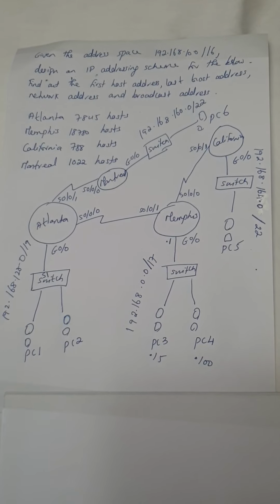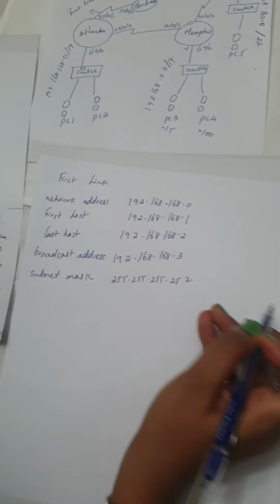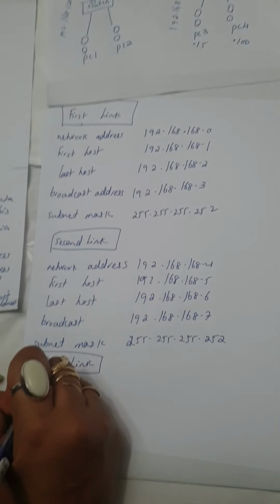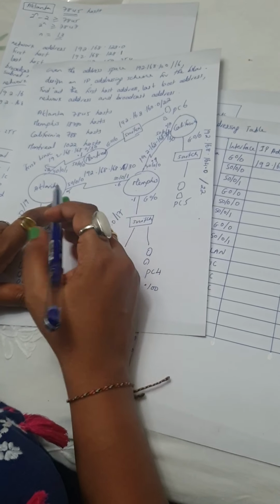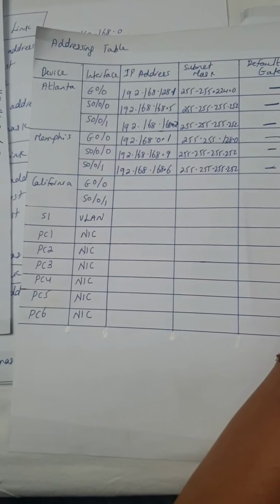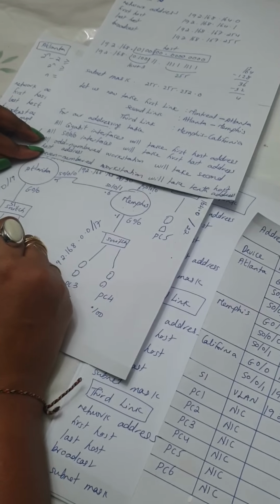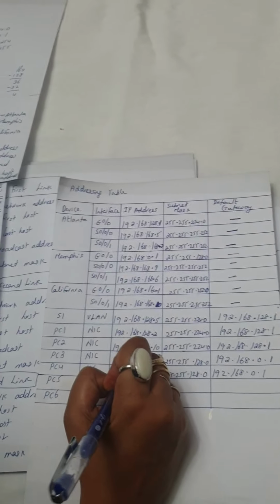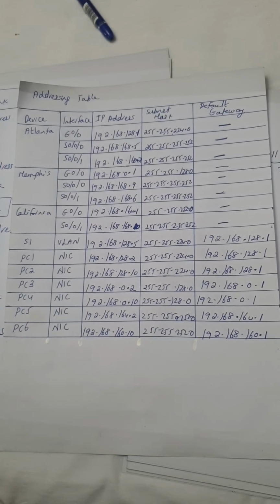VLSM Explained - Part 2 and Addressing Table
VLSM explained continued.
Learners will now know how to configure links with ip addresses,
Filling up of addressing table has been demonstrated.